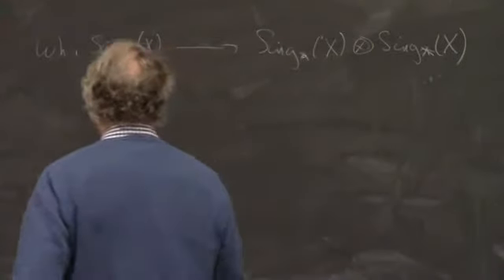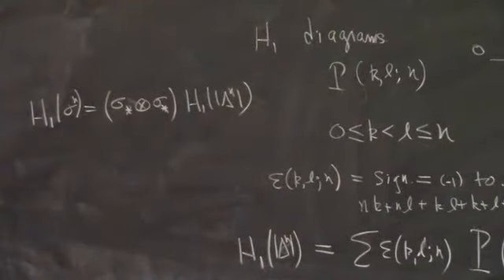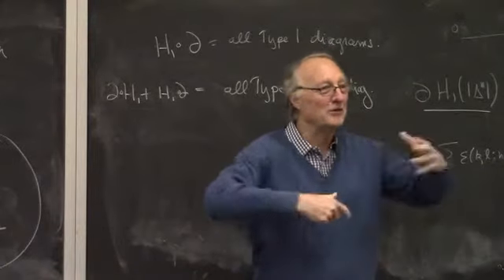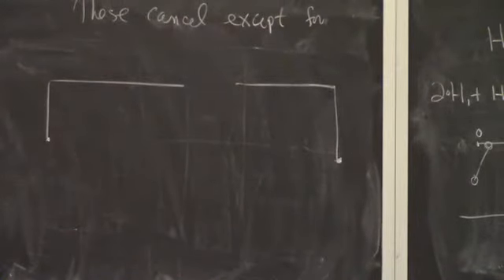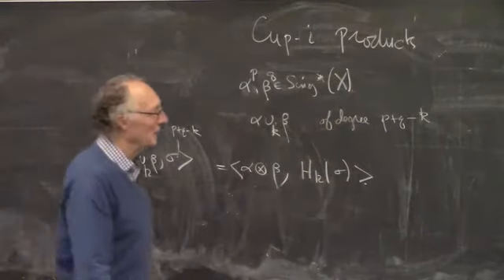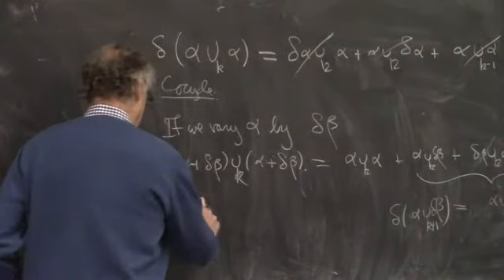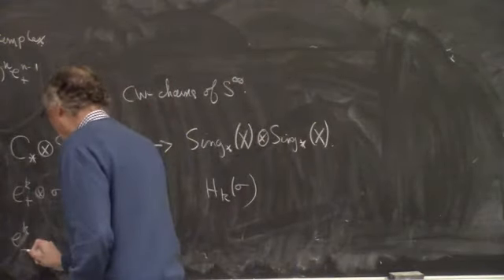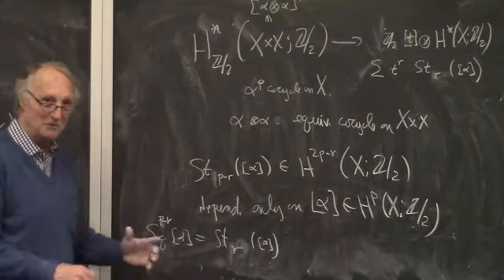John Morgan - Higher Cup Products - Homotopy Theory Lectures at Stony Brook - 29 Oct. 2018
Lecture 3 of 7 of John Morgan's introductory lectures on homotopy theory at Stony Brook in the fall of 2018.  In this lecture he discusses the graded commutativity of the Whitney cup product on singular cohomology.  He shows homotopy commutativity at the cochain level by defining the higher cup products which lead to the concept of Steenrod squares.
Corresponding lecture notes for the series can be found here (the first few lectures were not taped):